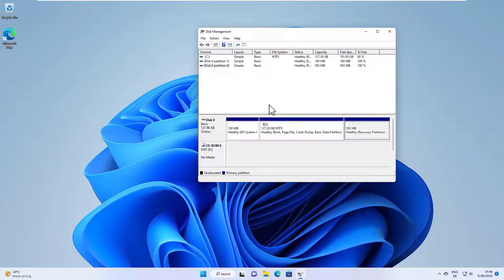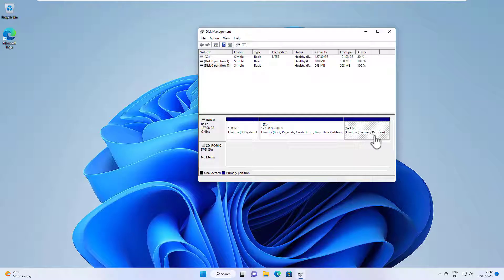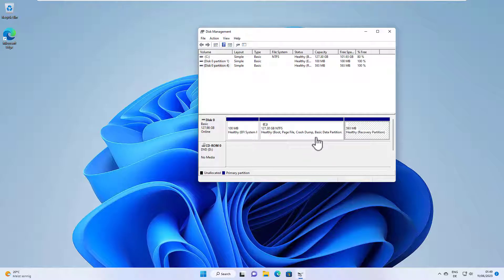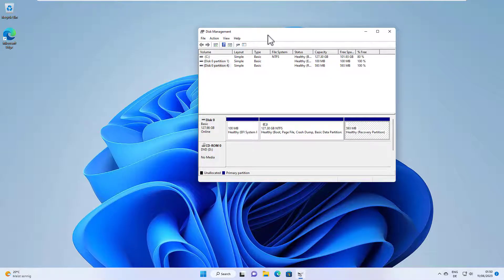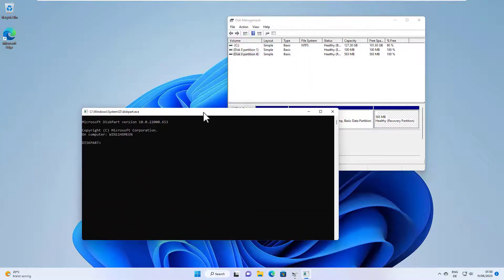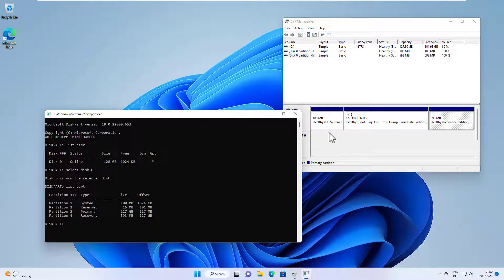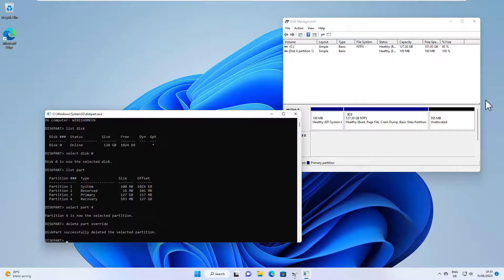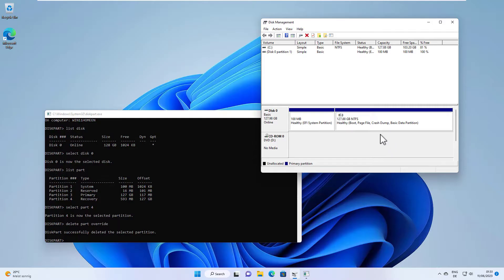Delete Windows Recovery Partition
Considering removing the Windows Recovery Partition for additional space? Do we really need the Windows Recovery Partition?
Each time Windows is installed, it automatically creates a recovery partition. This serves as a rescue mechanism in case of system malfunctions. However, this partition is not essential for Windows' day-to-day operations. A system recovery can also be accomplished using a Windows USB stick.
The space occupied by this partition usually ranges from 500 MB to 700 MB. The decision to delete it primarily hinges on the overall storage capacity of your device. For instance, on a netbook with an internal memory of 32 GB, eradicating this partition is a more logical choice compared to a desktop PC with a 2 TB SSD where space is much less constrained.